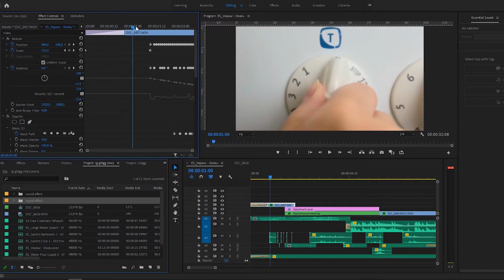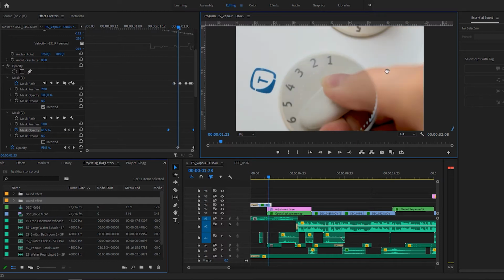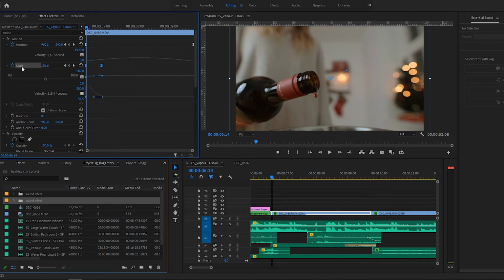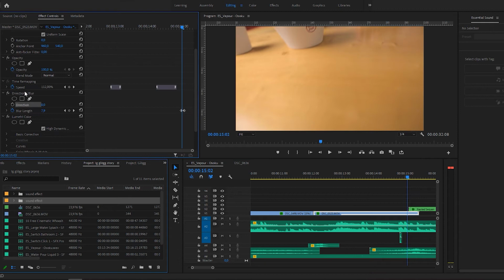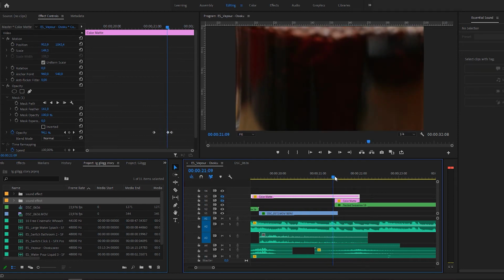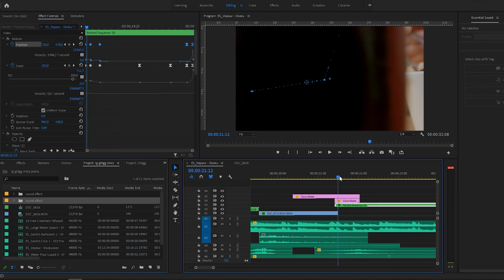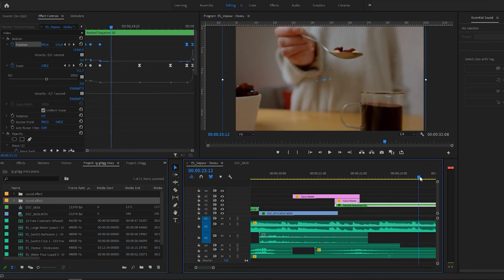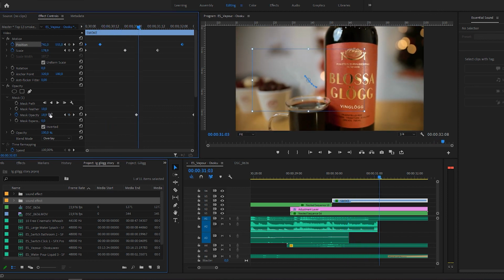Editing Breakdown | Christmas B roll (Premiere Pro)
How to edit EPIC CINEMATIC CHRISTMAS B ROLL!  (Premiere pro)

This is an editing breakdown of how I edited my Christmas b roll, I used adobe premiere for everything.
I will go over my keyframes, masks, transitions etc.
This tutorial is aimed towards medium to advanced premiere pro users, but beginners are of course welcome to watch! Even if you don't use adobe premiere there are general editing knowledge in this tutorial that is useful.

Sorry for all the P's. Can I get a pop filter for xmas santa pls? :)